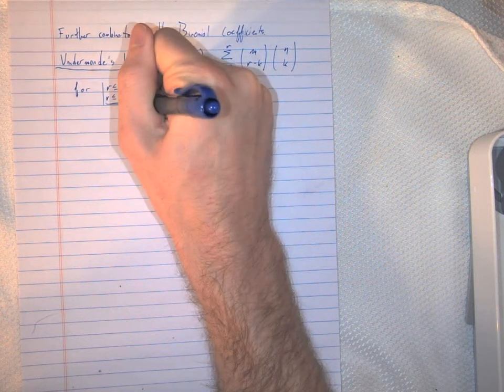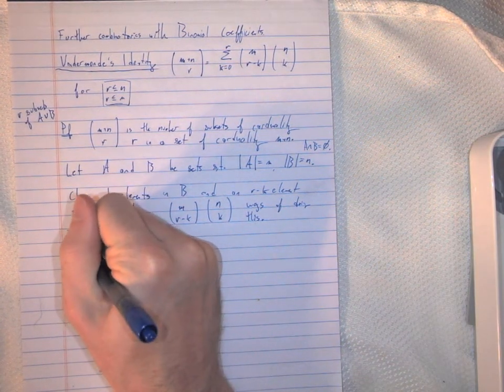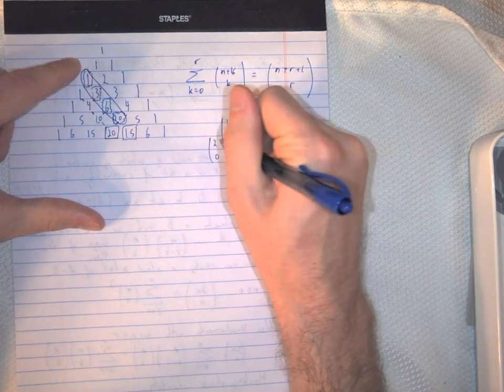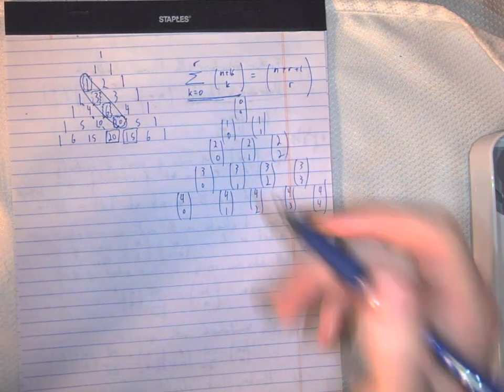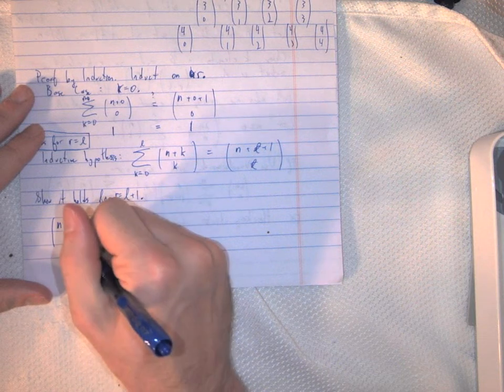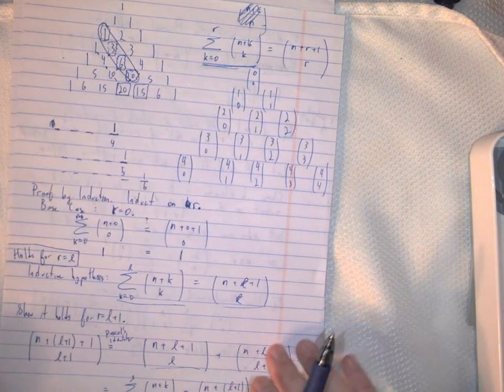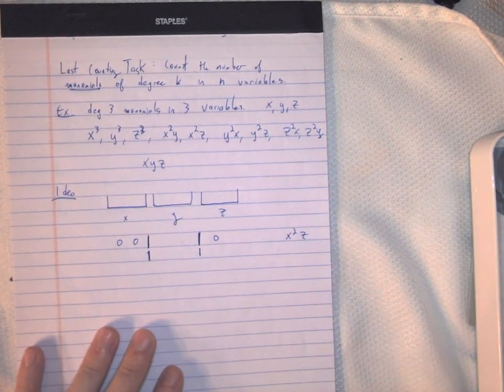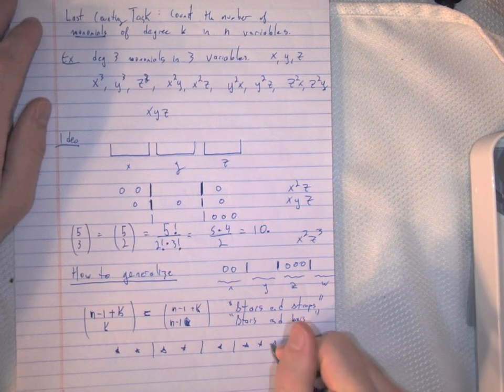More with Binomials